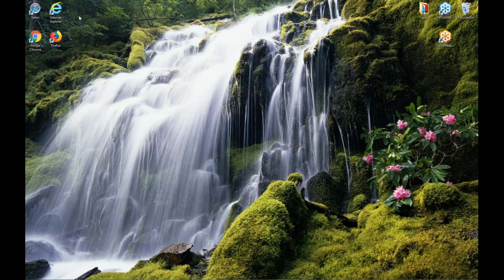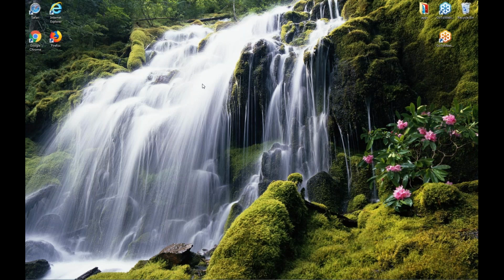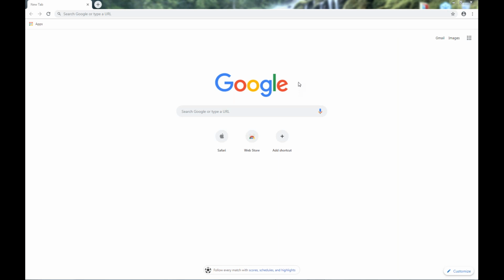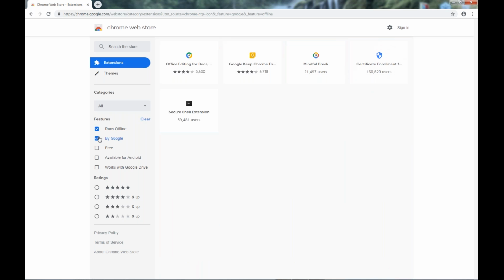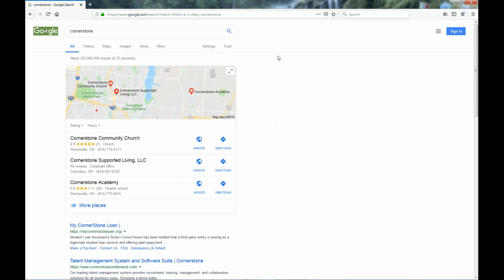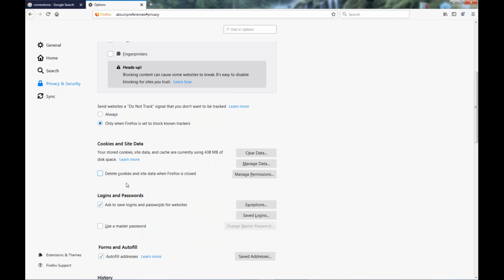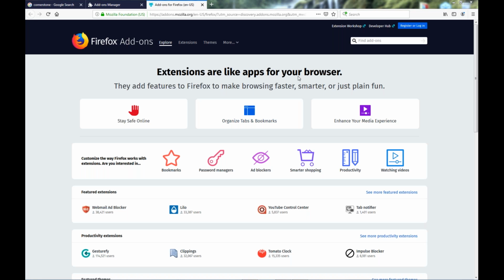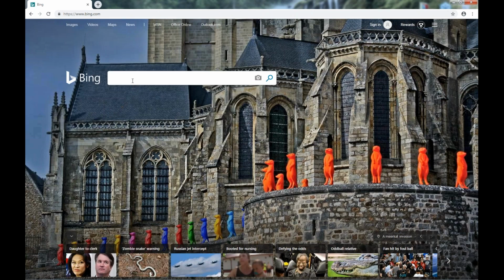Tech Tuesday | Which Web Browser is Right for You?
These days, you have a number of choices when it comes to web browsers, but all have their own strengths and weaknesses. What are the differences among Google Chrome, Firefox, Safari, and Internet Explorer/Microsoft Edge?

Cornerstone's Tom Levine covers the basics of each browser and how to determine the one that is best for you.